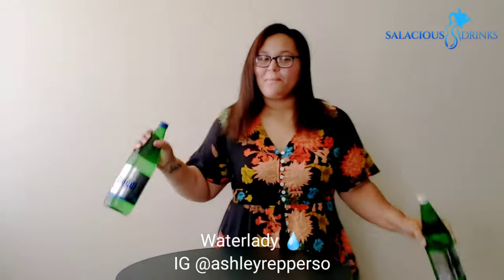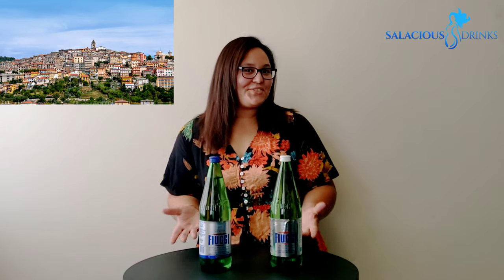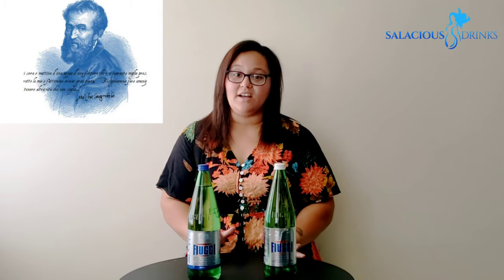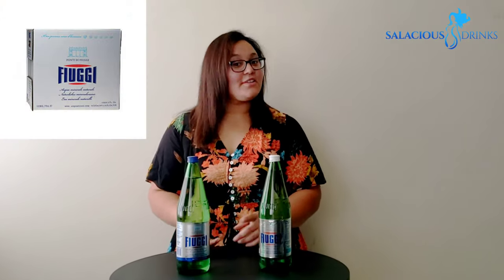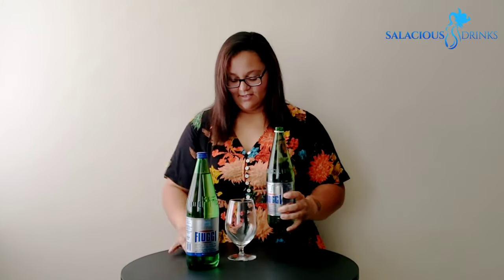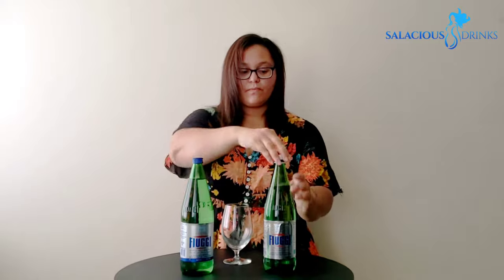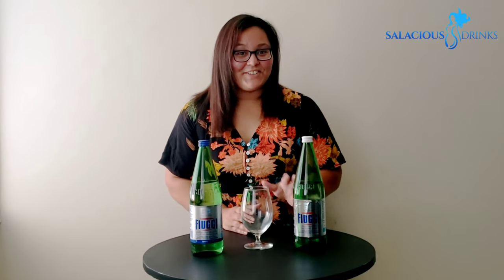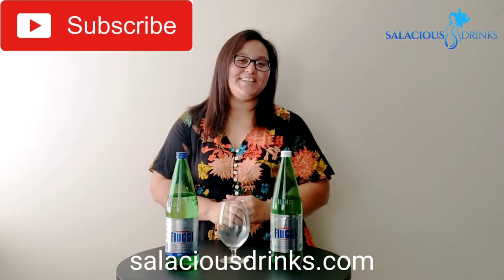#17: Water of Well Being, Unique and Inimitable - Acqua Fiuggi Mineral Water From Italy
The secret of Acqua Fiuggi lies in its composition. The basin is located at the foot of the Ernici Mountains, in the Fiuggi basin which was a lake in prehistoric times. With lake sedimentation and volcanic phenomena, the soil has been enriched with a layer of silt, clay, tuffs and ashes. Today water filtering through the volcanic blanket is enriched with beneficial substances that purify the body and promote well-being.
Known worldwide for its purifying and beneficial properties, Fiuggi belongs to the category of cold mineral water that flows at a source temperature of 12.4 ° C. Used both at spas and for bottling, it is the ideal solution for those who want excellence and quality in a glass of water.
Acqua Fiuggi today counts on a widespread distribution, through supermarkets, grocery stores and pharmacies throughout Italy.
Abroad, however, in addition to strengthening its presence in historical markets such as Canada , the United States and Australia , the company is gradually expanding its presence in new markets such as Russia , China and the United Arab Emirates.
Do not miss the unique purifying characteristics of the water that has been taking care of Italians for generations with purity , quality and authenticity .
Enjoy the purifying properties of the most famous thermal water in Italy.
Acqua Fiuggi has been known since ancient times for its beneficial properties.
Modern science, starting in the mid-19th century, began to study this water to deepen its knowledge of its diuretic , purifying and stimulating properties for kidney function.
Acqua Fiuggi, always associated with a healthy lifestyle, takes care of the Italians with purity , quality and authenticity .
This is why the Fiuggi brand accompanies sports and haute cuisine in an authentic way.
The field was born in 1928 at the behest of the Cav.del Lav. Adelmo Della Casa, initially with only three holes, was expanded to nine in 1940. At the beginning of the 70s the Club House was built and at the beginning of the 90s the course was expanded to reach the current 18 holes.
The path and the panorama it offers are among the most beautiful in Italy. The only field in Europe characterized by a natural park where the use of pesticides and fungicides is not allowed. The field dominates the Ciociare hills, has panoramic views that enchant the eyes and fill the heart. An uncontaminated place where nature meets man.
The Municipality of Fiuggi sees the presence on its territory of two thermal springs, the Fonte Bonifacio VIII and the Fonte Anticolana, which together have created one of the largest and oldest thermal complexes in Italy ,  with ancient origins.
La Fonte Bonifacio VIII was built at the turn of the century Art Nouveau. At the end of the 1950s the architect Luigi Moretti , known among other things for having built the Watergate Palace in Washington, was entrusted with the project for the arrangement and extension of the Source. Today, in addition to being an admirable work of modern architecture , the Fonte Bonifacio VIII represents an effective example of architecture that finds the genesis of its forms in the study of the structural elements that compose it. Inside the Fonte the architectural barriers have been demolished and modern elevators and treadmills facilitate the movement from the lower to the upper part. Characterized byalternation of open spaces and, cl i and a lush vegetation is the ideal place to devote himself to the welfare of your body .
The Fonte Anticolana , however, also called " Fonte Nuova ", since inaugurated in the early 1920s, is located within a vast natural park . Inside you can admire arboreal and floral species that over the years the human hand has added to the existing ones: silver cedars, sequoias, evergreens and flowers of all kinds. The tree-lined avenues and paths outlined between the flower beds offer the opportunity to relax with long walks. In addition, the Fonte hosts numerous recreational facilities, sports and games, including: a large dance floor with attached bar, tennis courts, bowls, mini golf, a well-equipped playground and a small train to enjoy a tour inside the park. All this with the intent to cheer guests during their stay.
The hydropinic therapy with Acqua Fiuggi, accredited by the National Health Service , is excellent for the treatment of urinary tract stones and its recurrence.